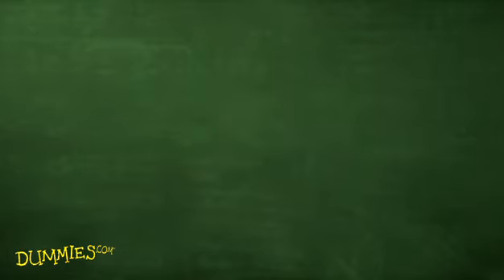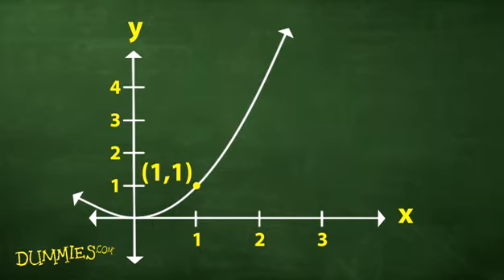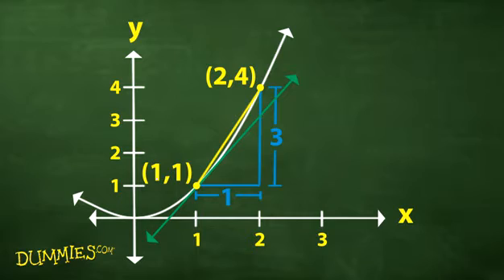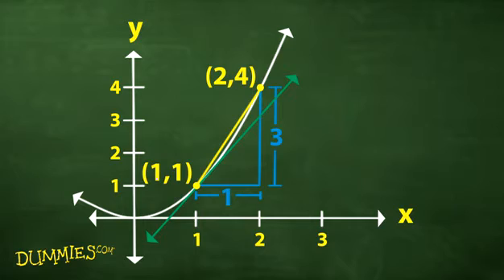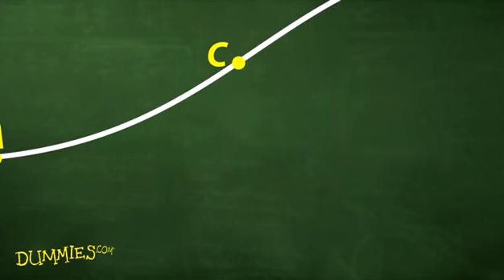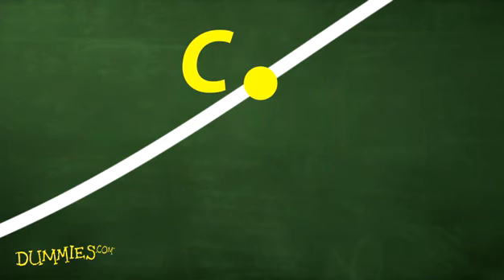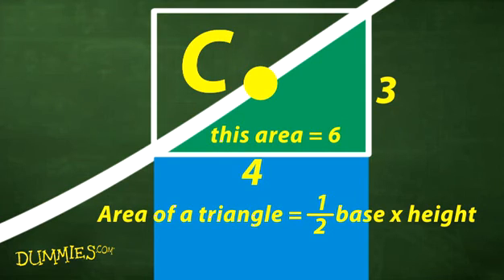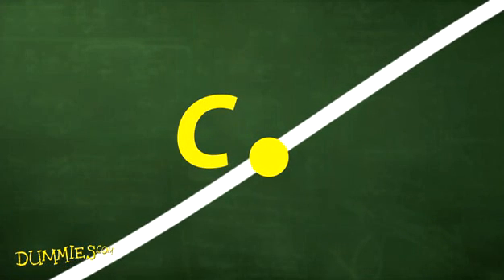How to Calculate Limits with Algebra For Dummies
Calculus lets you find lengths and areas that involve curves by zooming into the curve until it appears to be a straight line. Once you have a straight line, you can use algebra's slope formula to learn something about the curve. This process of finding limits then allows you to make calculations about the larger curve.